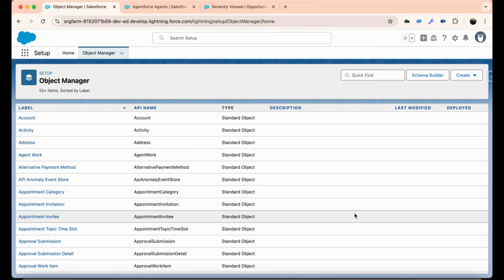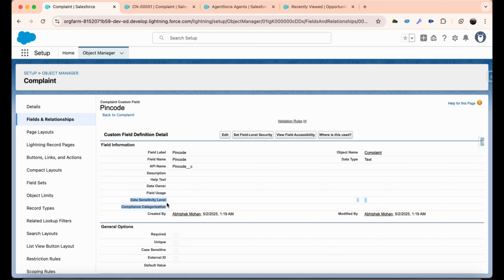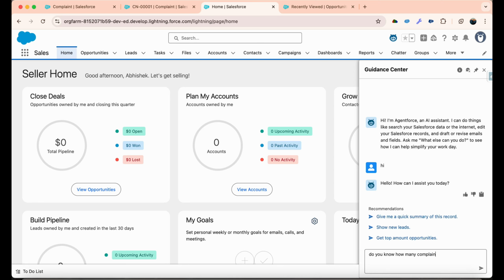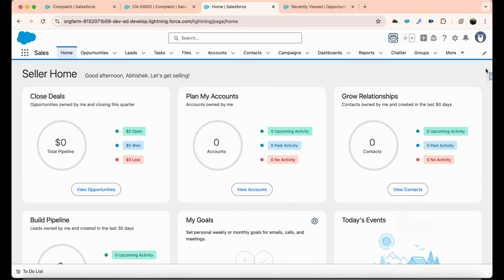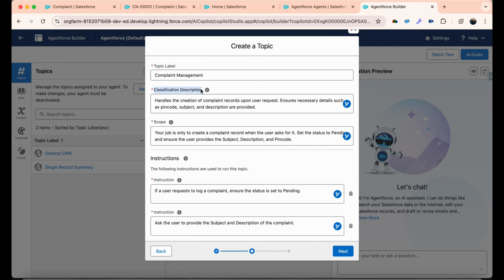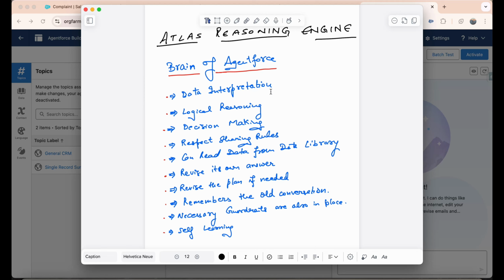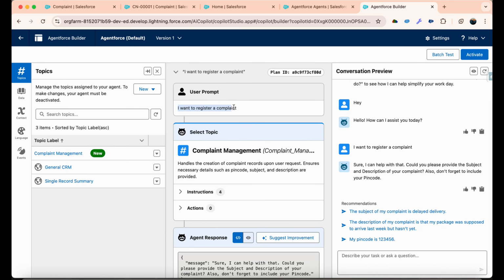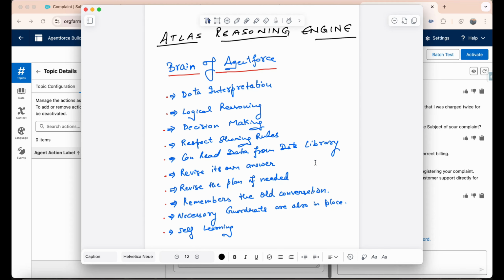Agentforce L-4: The Brain - Atlas Reasoning Engine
Agentforce : The Brain - Atlas Reasoning Engine